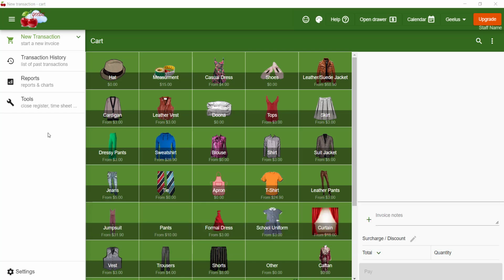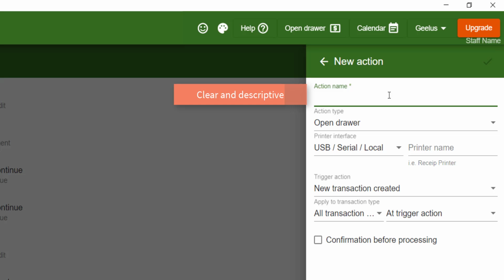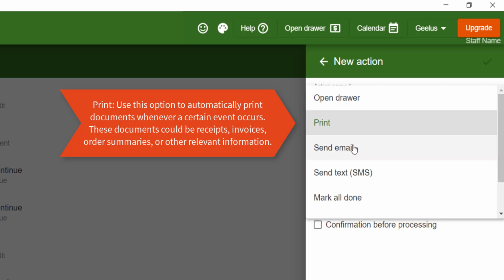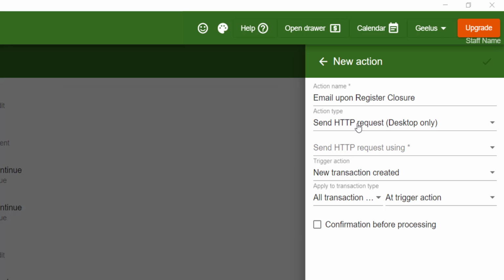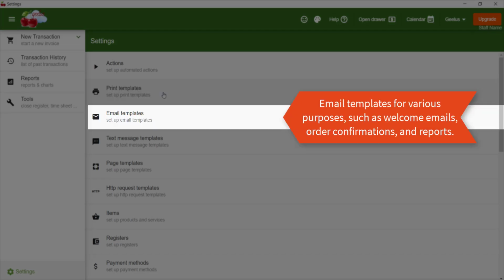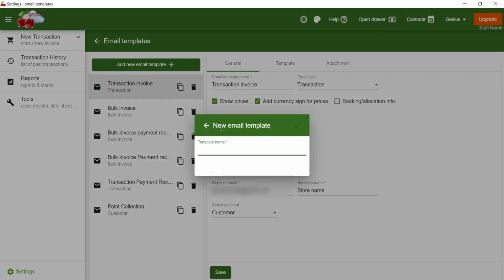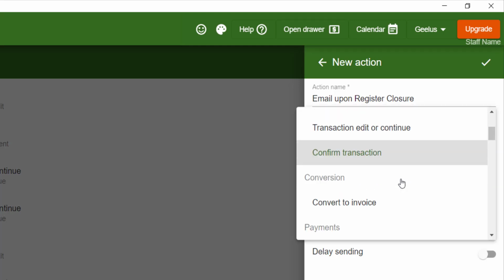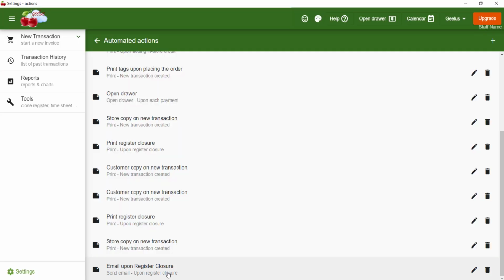Setting up Automated Actions in Geelus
Boost Your Efficiency with Automated Actions in Geelus!

Automated Actions allow you to set up specific triggers that, when met, will automatically perform a designated action such as Sending Order Ready SMS to customers every time you Mark a transaction Done.

In this video, we'll walk you through every step of setting up automated actions, from creating triggers to defining specific actions.  By the end of this video, you'll be able to setup your own Actions.